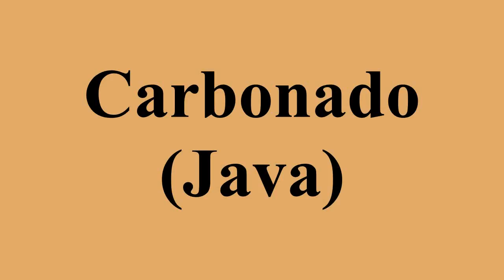Carbonado (Java)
Ad-free videos.

Carbonado is an open source relational database mapping framework, written in Java.Rather than following a typical O/R mapping approach, the relational model is preserved, while still being object-oriented.Not being tied to specific features of SQL or JDBC, Carbonado also supports non-SQL database products such as Berkeley DB.In doing so, relational features such as queries and indexes are supported, without the overhead of SQL.